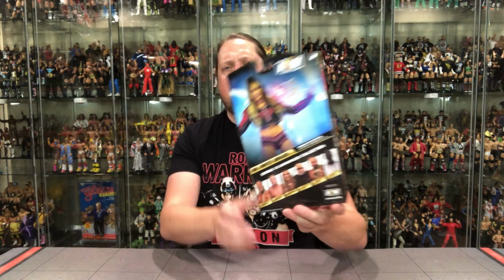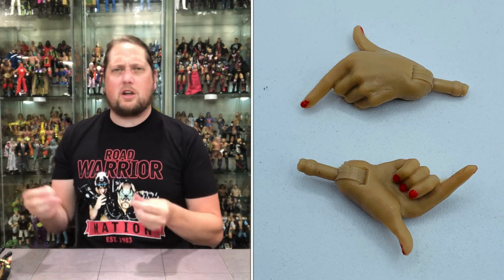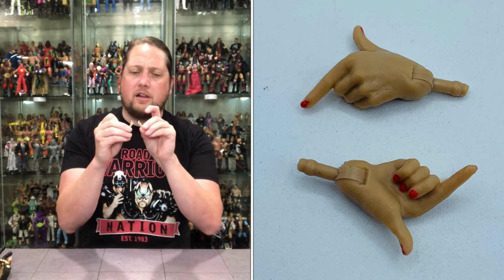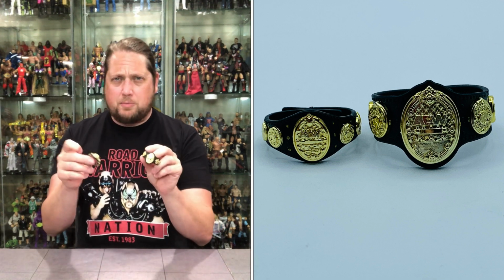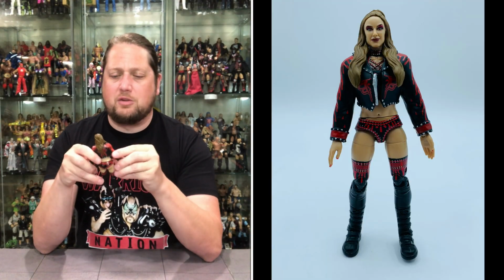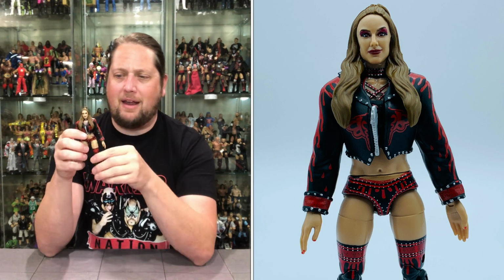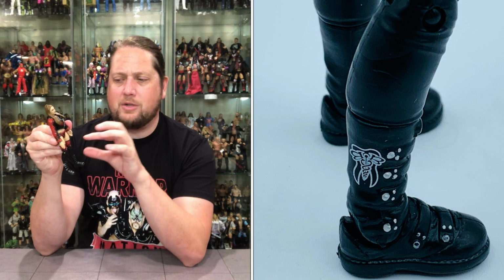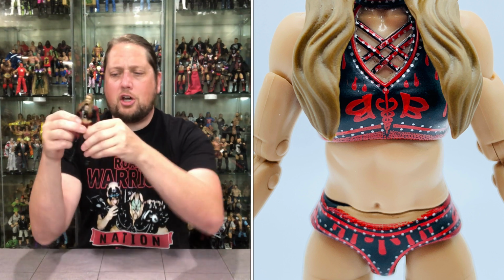Dr Britt Baker AEW Unrivaled Series 10 Unboxing & Review!